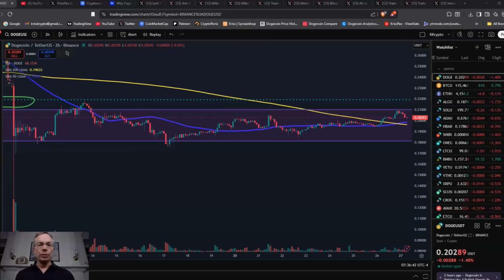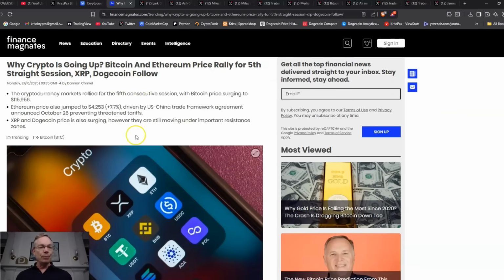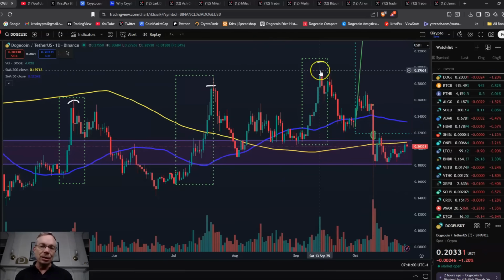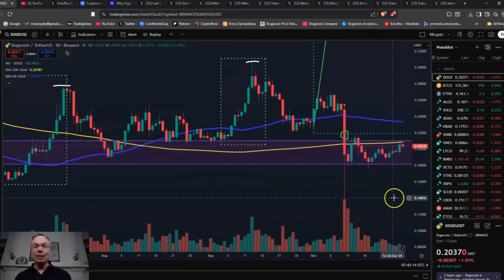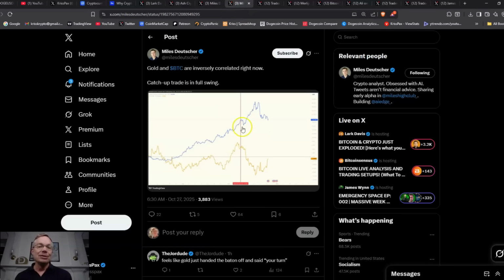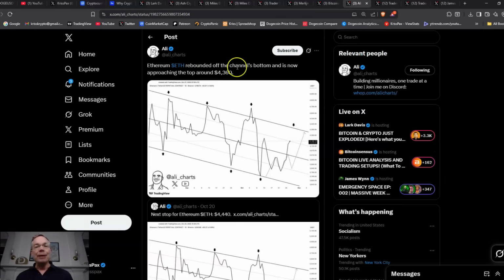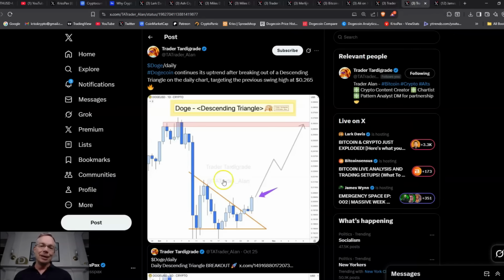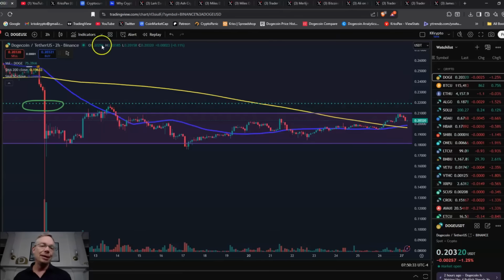Dogecoin Getting Ready To Run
A nice little Sunday pump in the crypto market can get everyone excited, but as I say - never trust a Sunday pump. Bitcoin is showing a little strength and Dogecoin has some great chart setups that look very bullish, but we may still be range bound waiting for the good news to spark a bigger rally, which I talk about in this video.

I accept Dogecoin tips:
DESsmbStDsSXCv839SYDwEEAKdqg2t1phH

Join Coinbase and get ~$10 free Bitcoin when you make your first crypto
trade of at least $100 – select the Advanced Trading link below if you intend to use the free Advanced Trading feature on Coinbase:

Code= kjlx-42mq